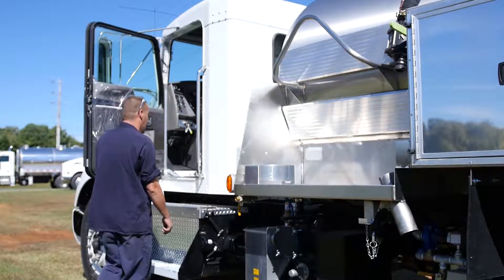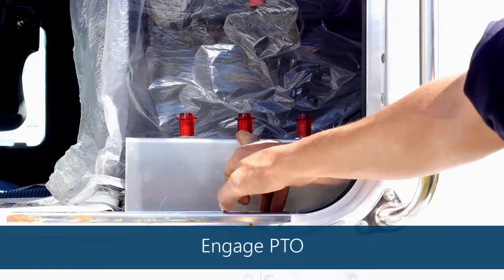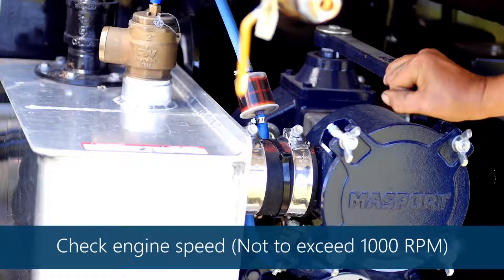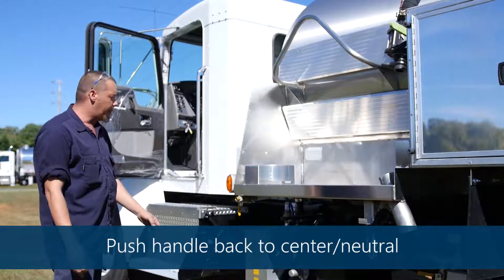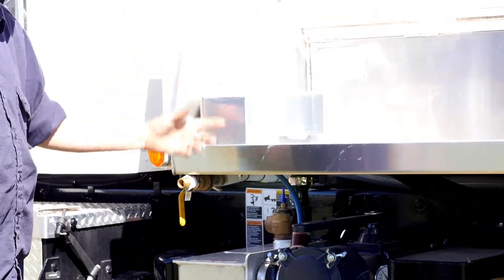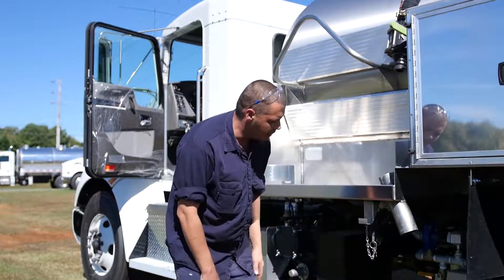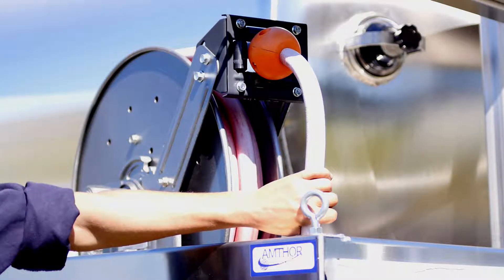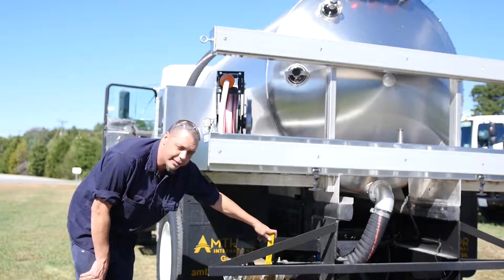Amthor How To Operate a Toilet Tanker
A short guide on how to operate a toiler tanker by Amthor International.